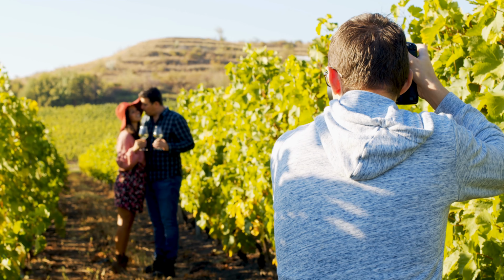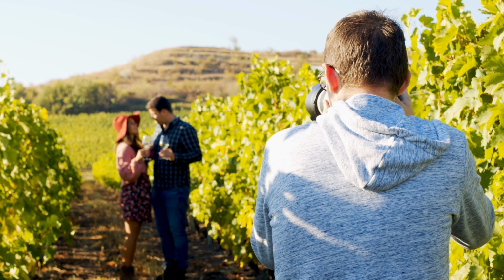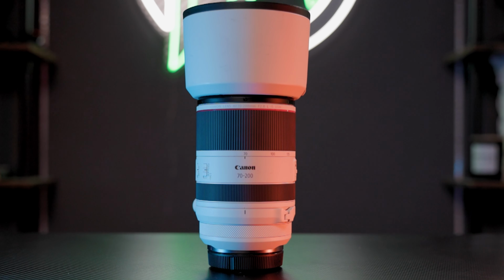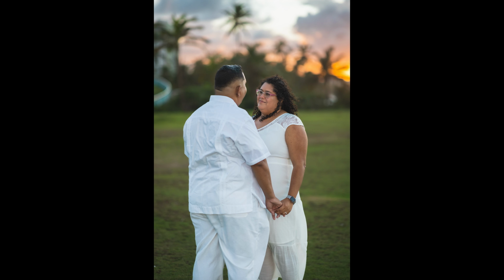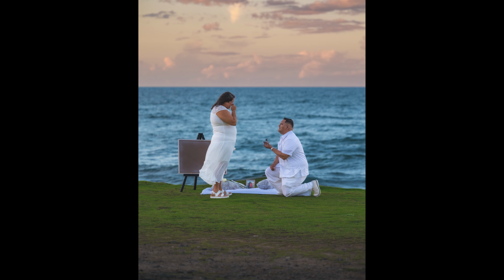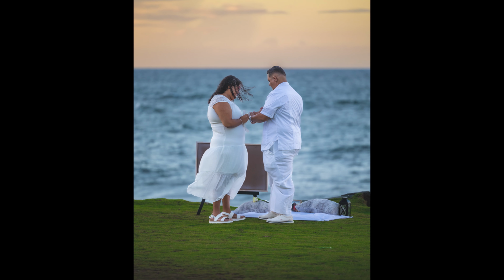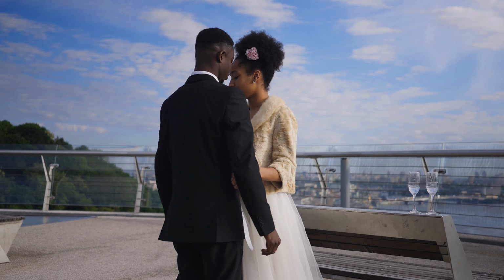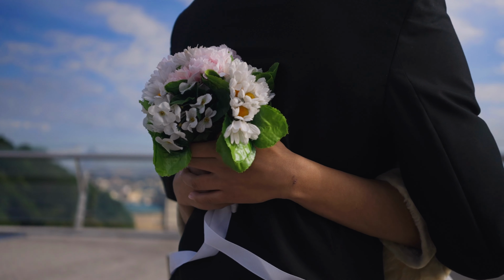The SECRET to Shooting Surprise Wedding Proposals (Step-by-Step Tutorial)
I learned a lot while shooting my first surprise wedding proposal last month. I put together a step-by-step guide on what to do (and NOT to do) when capturing such an epic moment. Press play and check out the links below to the gear I mentioned in this video.

Canon EOS R6
Canon EOS R
Canon RF 16mm f/2.8 STM
Canon RF 50mm f/1.8
Canon RF 35mm f/1.8
Canon RF 100mm Macro IS L USM
Canon RF 24-70 f/2.8 IS L USM
Canon RF 70-200 f/2.8 IS L USM
Canon EF 85mm f/1.4 IS L USM
Sennheiser MKE 600
Sony 1000MXM5
DuKabel Audio Series Top Cable 8 ft.
FeelWorld F6
ZILR 10-bit High Speed HDMI Cable 4K
Lexar 1667x UHS-II SD Card
MacBook Pro 2019 16 inch
Photo backdrops I use
Impact Varipoles
Impact SuperClamps
Impact "6 Extension Arm
Aputure Amaran 60x
Aputure Amaran 100d
Pelican Air 1615

Allow me to introduce myself: I'm Francis, wedding and event photographer based out of sunny San Juan, Puerto Rico. If this is the first time we're meeting, I'd love to take you out on a second date.

-F